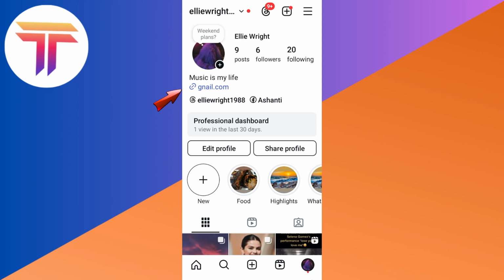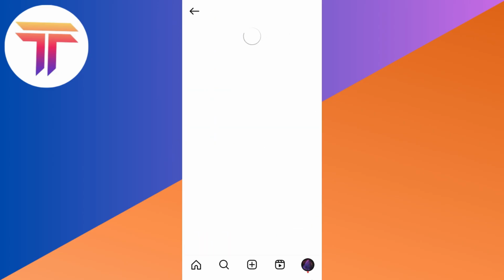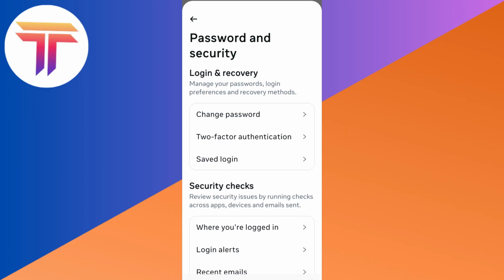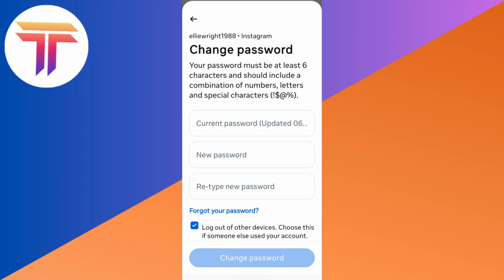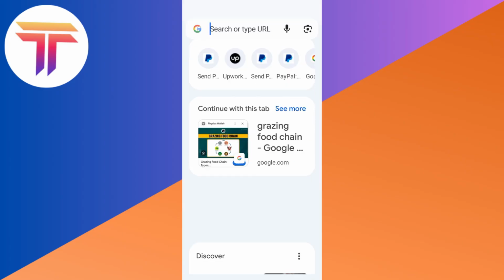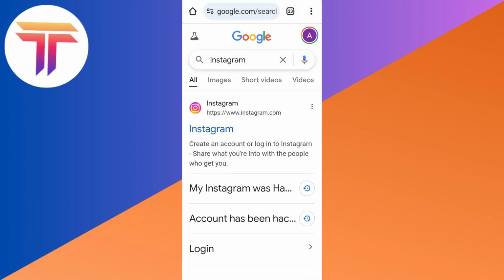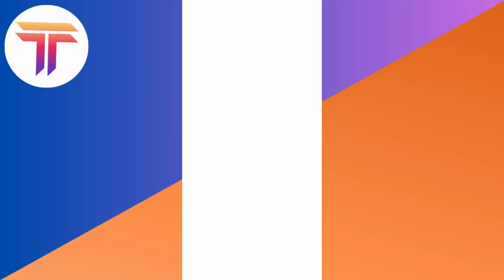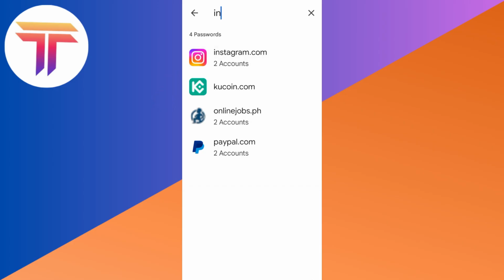How to Find Instagram Password And Username